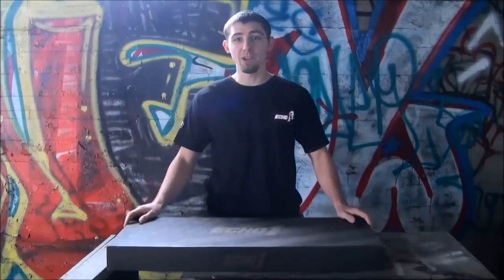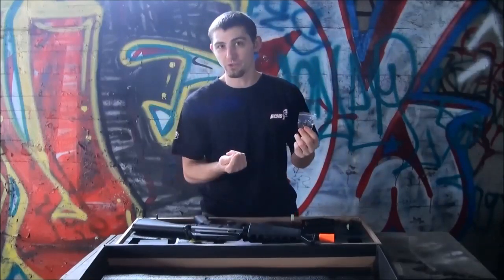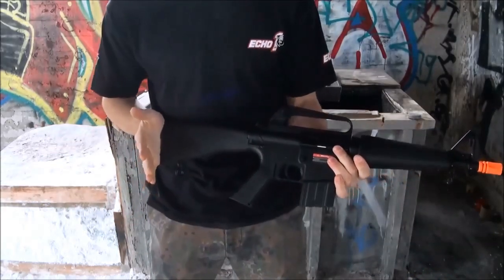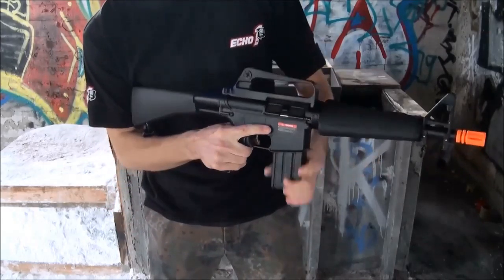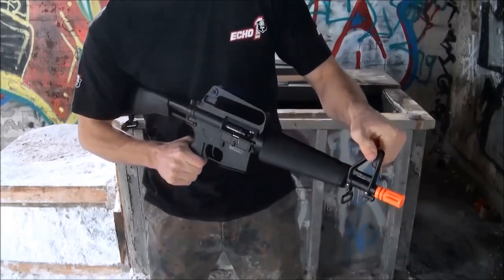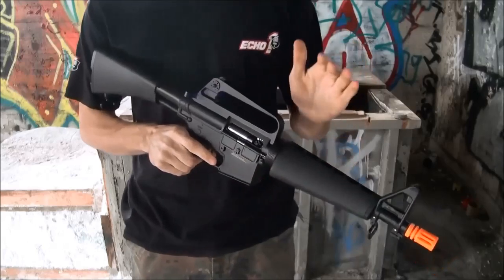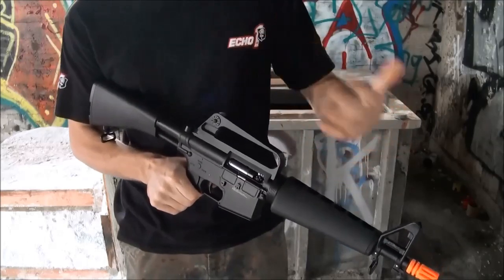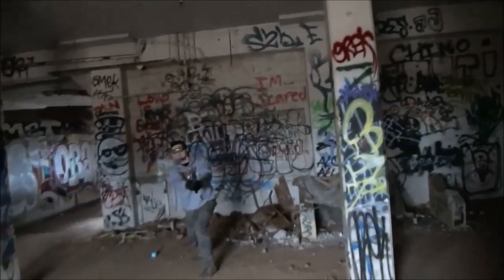Echo1 SOG68 CAR-15 Overview